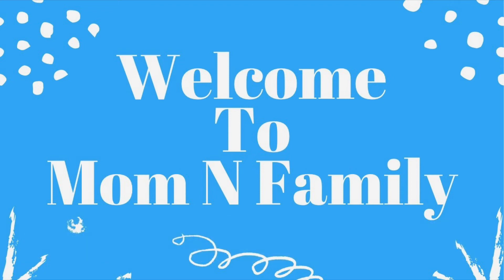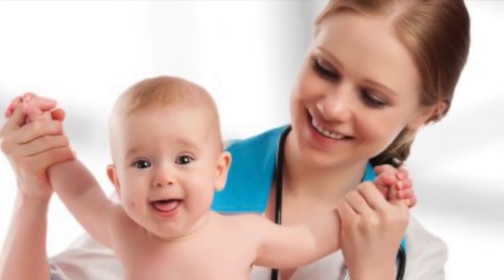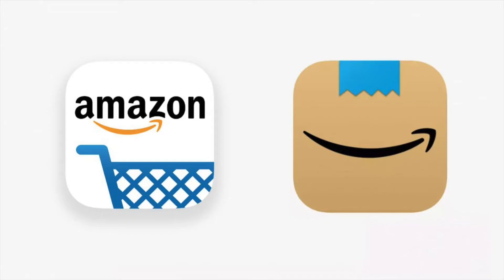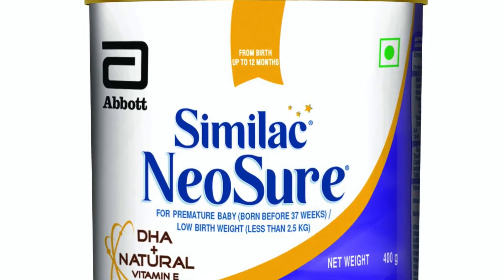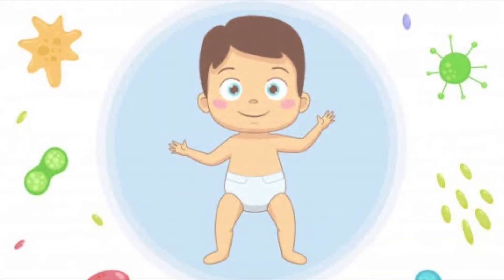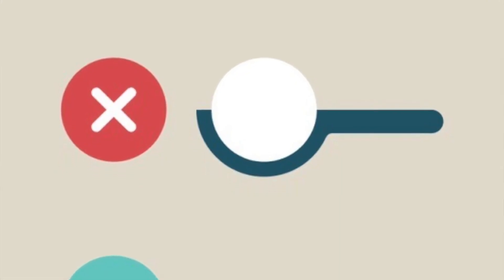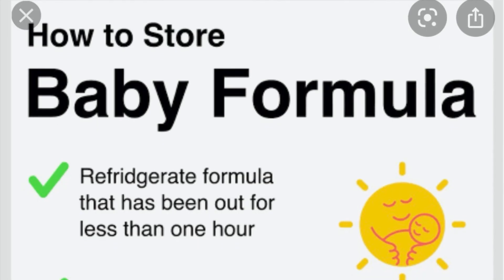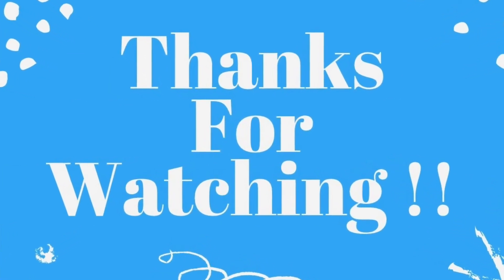SIMILAC NEOSURE Infant Formula - Premature Baby Formula Milk (2021)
Hi Viewers,

In this video, we share information about SIMILAC NEOSURE Infant Formula.
SIMILAC NEOSURE formula is for premature babies who are born prior to 37 weeks and weigh less than 2.5 Kg. We discuss the price, nutrition, how to prepare Similac Neosure infant formula in the video.

Mom N Family

0:00 Start
0:04 Introduction
0:10 Who Is Similac Neosure For?
0:24 Doctor Consultation.
0:40 Manufacturer & Price.
0:49 About Abott Nutrition.
0:58 Where To Buy.
1:21 Similac Neosure Nutrition
1:46 DHA & ARA.
1:57 Scientifically Designed
2:04 Natural Vitamin E
2:15 Nutrition For Baby's Brain
2:24 How To Prepare
2:41 Powder Storage Instructions
2:56 Prepared Formula Storage Instructions

Similac Neosure IQ+ Infant Formula DHA + Natural Vitamin E - 400g, up to 12 months

Flipkart Link :
Similac Neosure.

🧡❤️🧡MomNFamily is a channel created to share our personal experiences with the viewers. We are also not doctors or medical professionals so please consult your doctor before taking any medication or trying any home remedy suggested in our videos. As each individual is different recommendations on this channel may not work for you or your baby and should not be considered as an excuse to not visit your doctor or consult a medical practitioner.

Let us know your questions in the comments below.